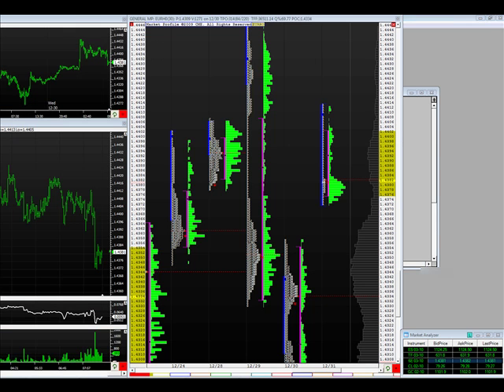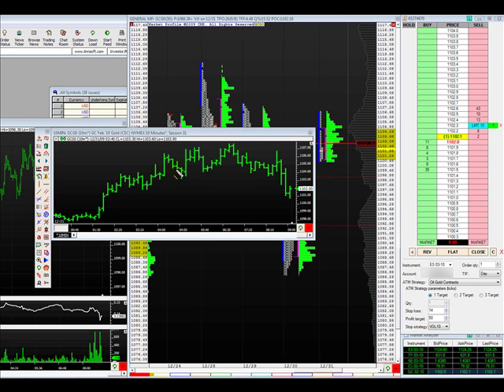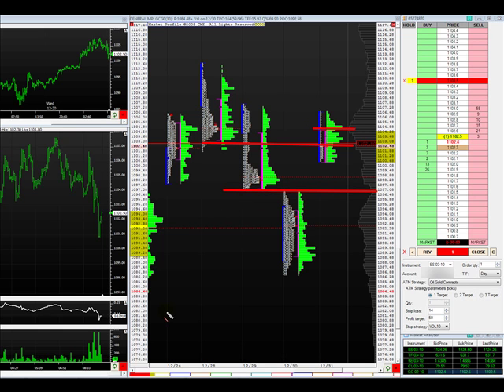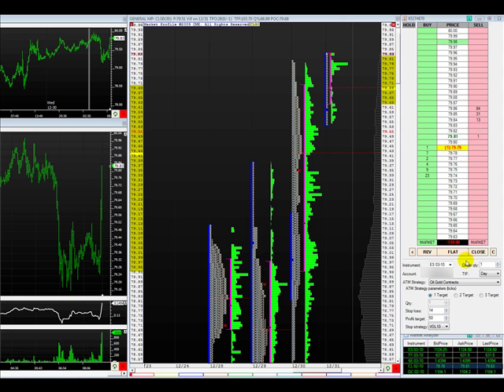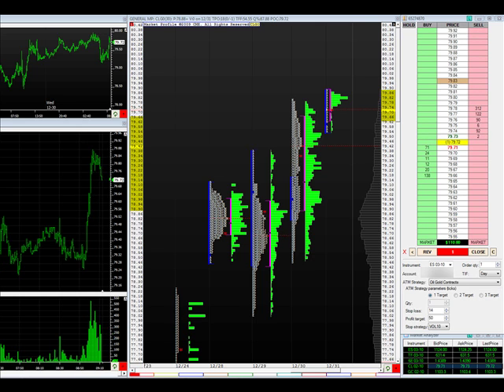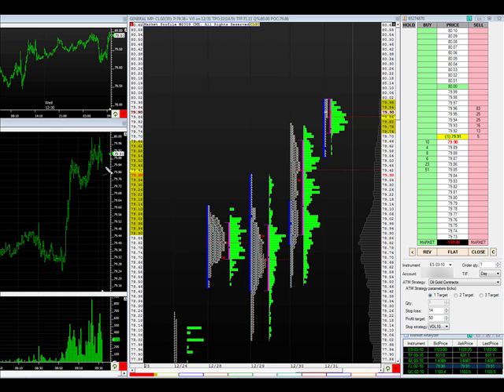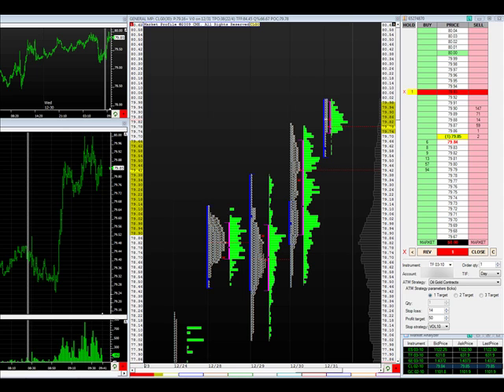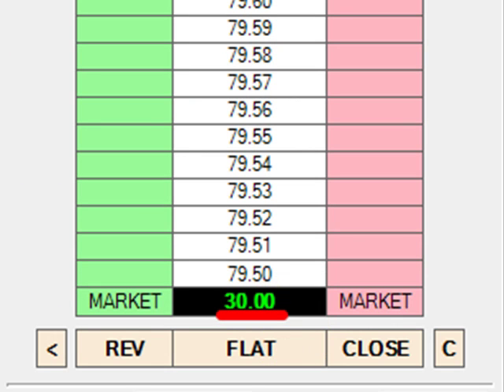3 Trades REAL LIVE MONEY $30 BY A 13 YEAR OLD TEENAGE KID DAY TRADER!!!